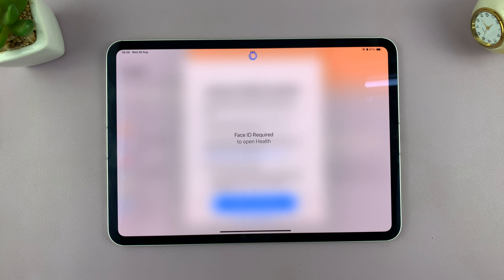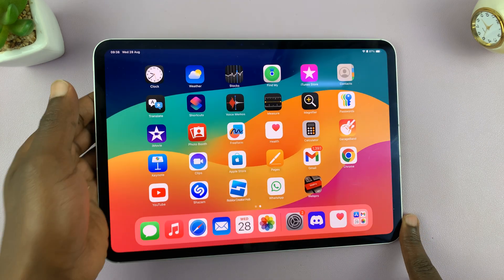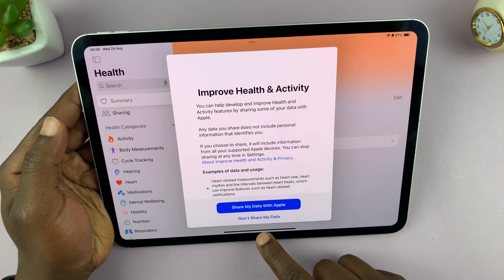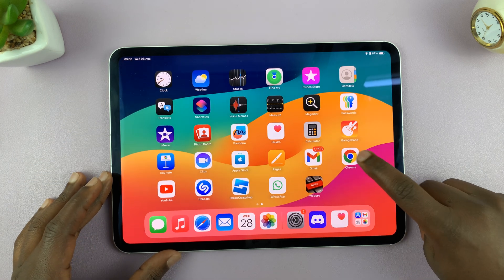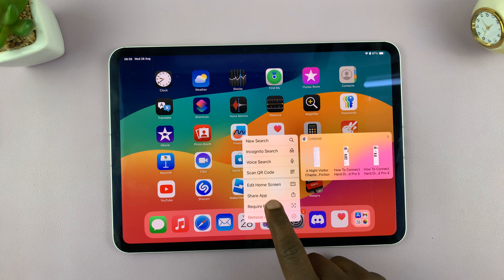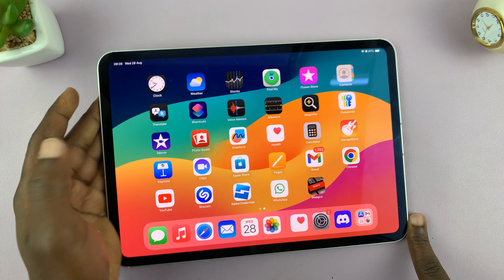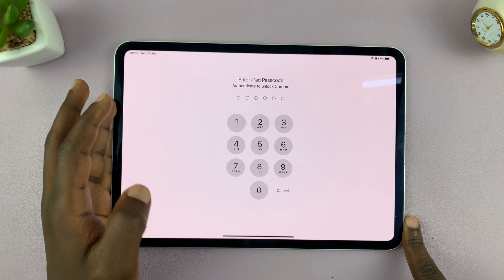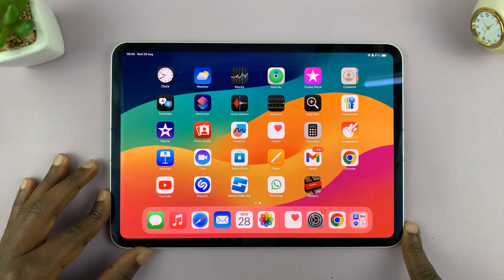How To Lock Apps On iPad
Here's How To Secure Apps On iPad.

Locking apps on your iPad can be a useful way to secure your personal information, prevent unauthorized access, or manage app usage, especially for children. Here’s a step-by-step guide to help you lock apps on your iPad using built-in features.

How To Lock Apps On iPad (Secure Apps iPad Pro)

Open your iPad
Find the app you'd like to lock
Long press on the app icon
Tap on Require Face ID
Authenticate the process with your face ID
The app will be locked

Apple iPad Pro 13-Inch (M4):

Apple iPad Pro 11-Inch (M4):

Cell Phone Tripod Adapter